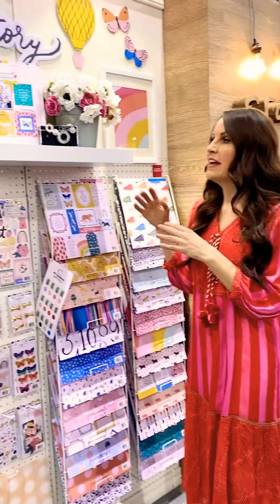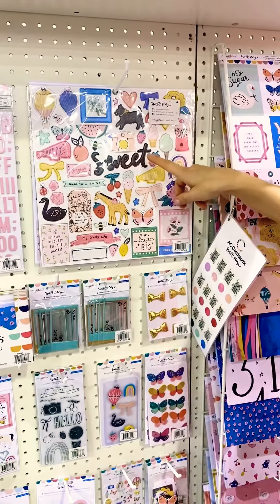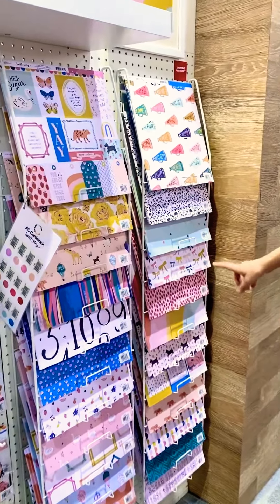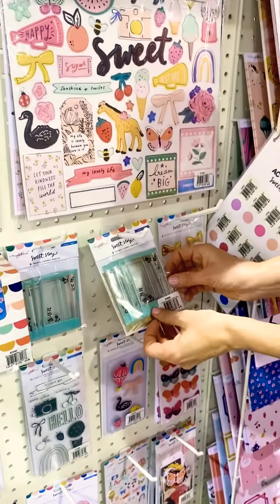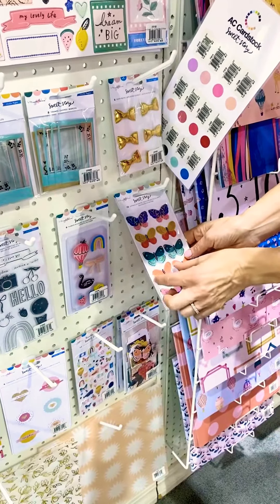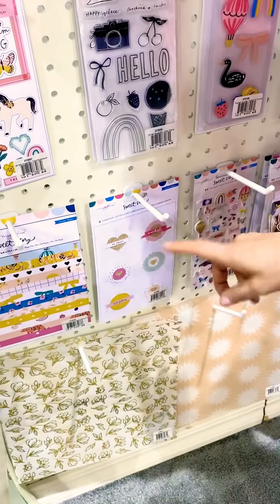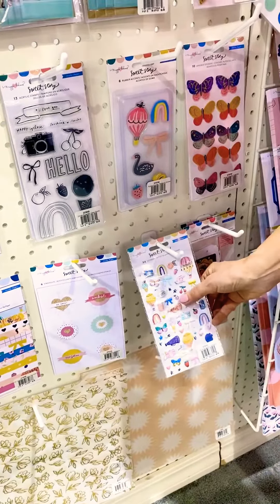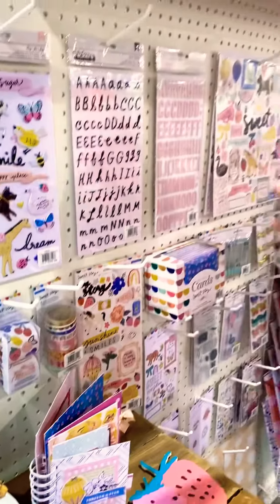Sweet Story by Maggie Holmes - Creativation 2020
Get a close up look at the new Sweet Story collection by Maggie Holmes!